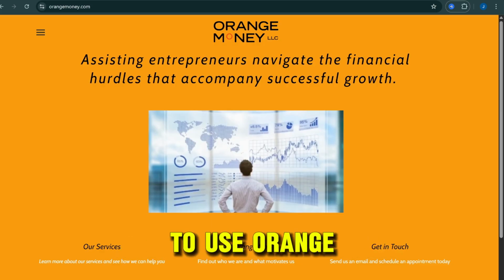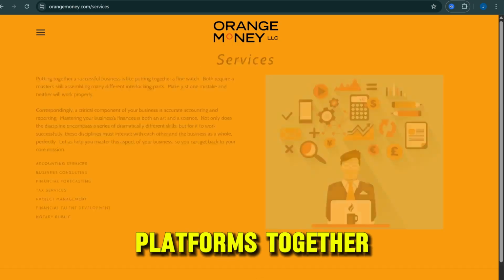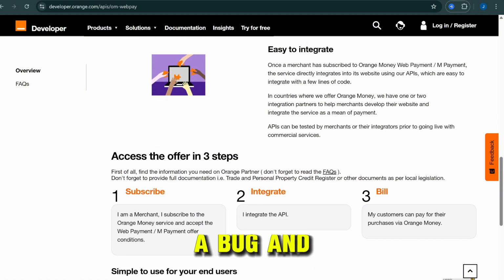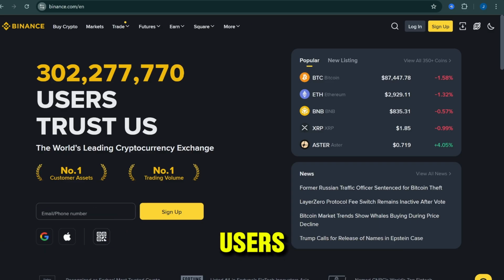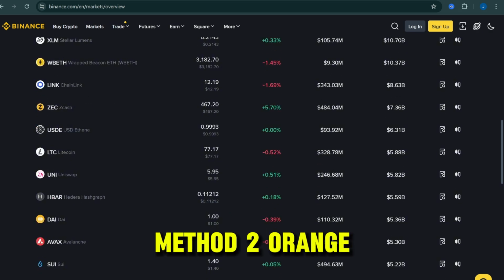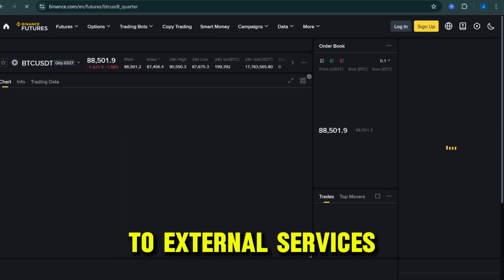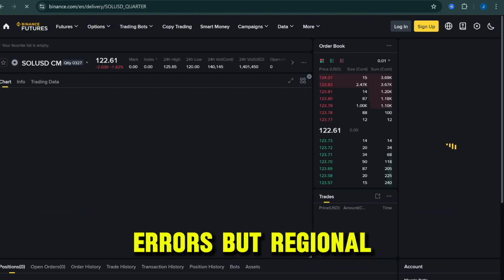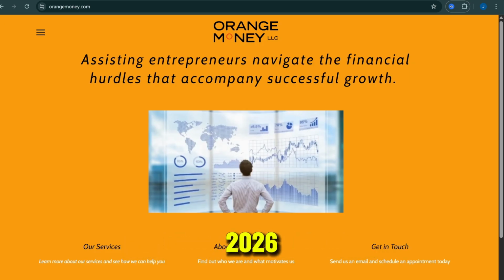How To Link Orange Money to Binance (2026 Guide)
Orange Money users often want to fund or withdraw from Binance — but direct linking isn’t always available.

Let’s break it down 👇
✅ Working Methods:
1️⃣ Binance P2P trading with Orange Money
2️⃣ Verified merchants and escrow protection
3️⃣ Orange Money Visa cards where supported

⚠️ Things You Should Know:
🔹 No direct wallet-to-wallet integration
🔹 Regional restrictions apply
🔹 Third-party services carry higher risk
🔹 Mistakes can lead to frozen funds

This guide explains the safest and most reliable way to use Orange Money with Binance in 2026.